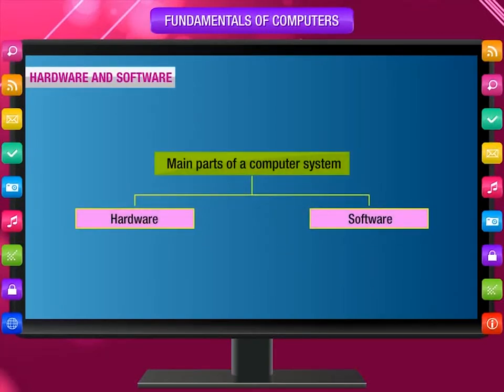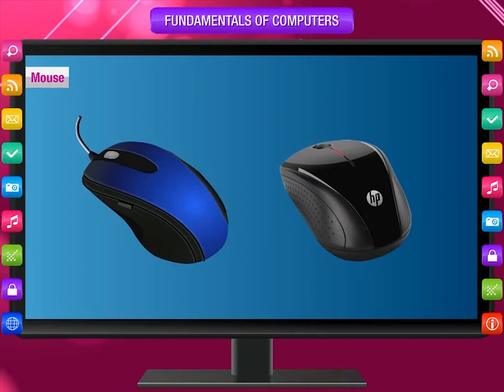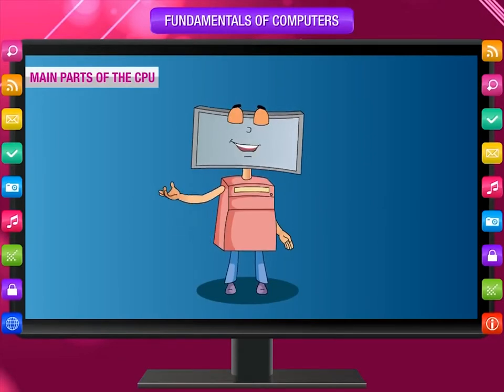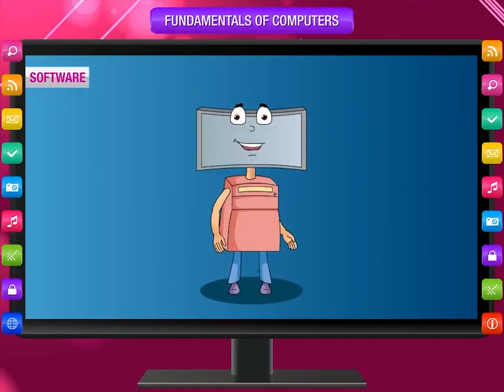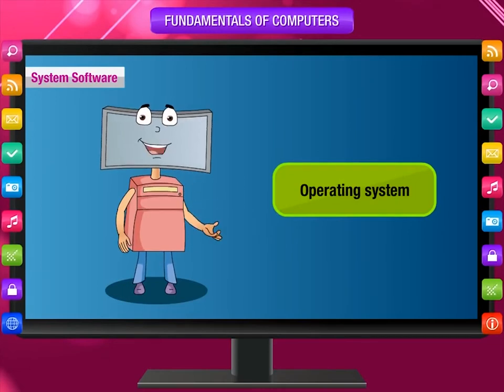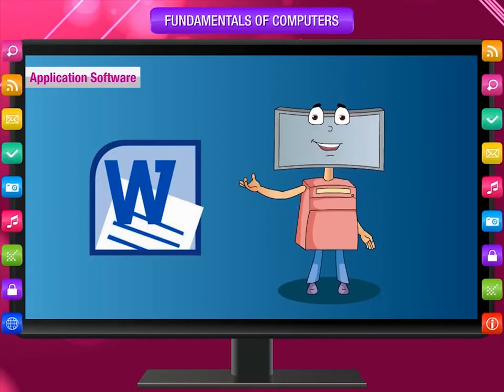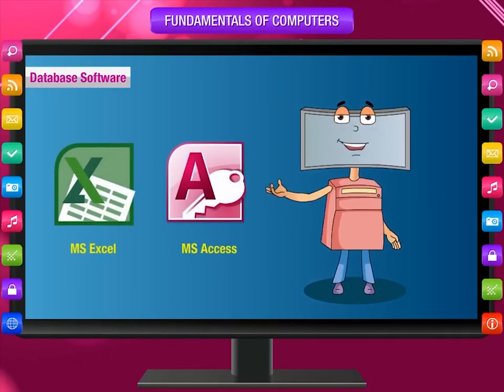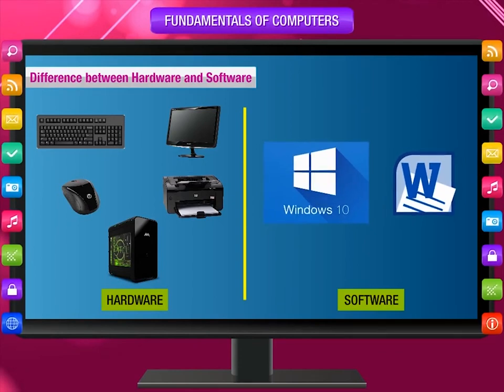CLASS - 8 CHAPTER - 1 BASICS OF COMPUTER , HARDWARE AND SOFTWARE